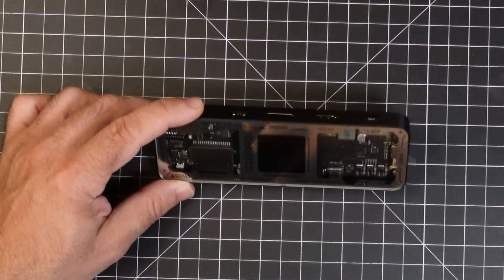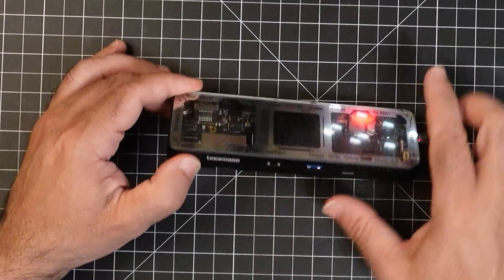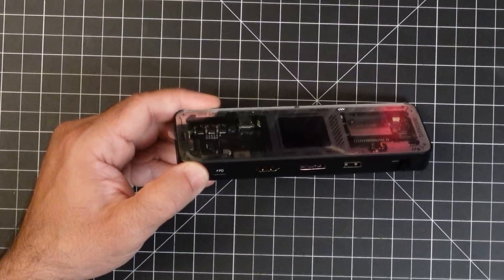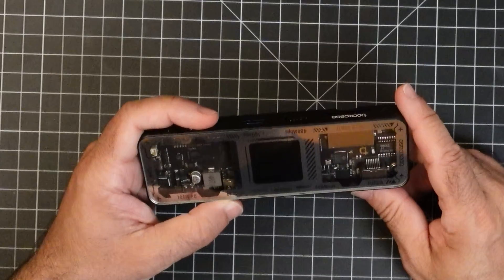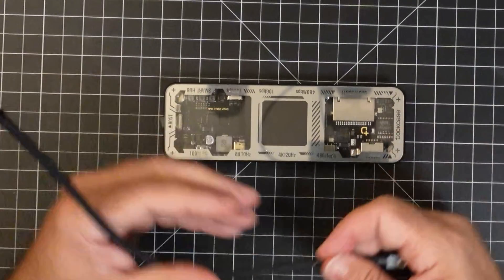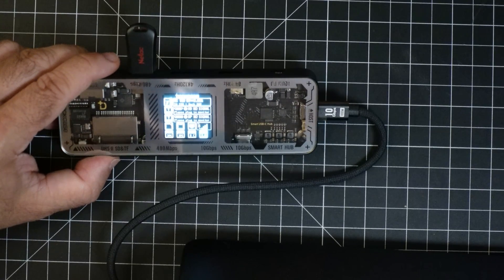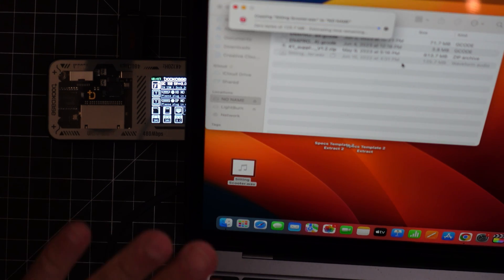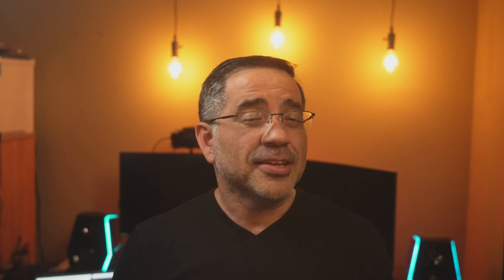Ultimate Hub for Work and Play, Dockcase Smart USB-C Hub 10-in-1 Explorer Edition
Dual 4K@60Hz Display/ UHS-II SD&TF/ 1000Mbps/ 100W PD/ Supports Steam Deck & Nintendo Switch/USB 3.2 Gen 2/See-Through Design